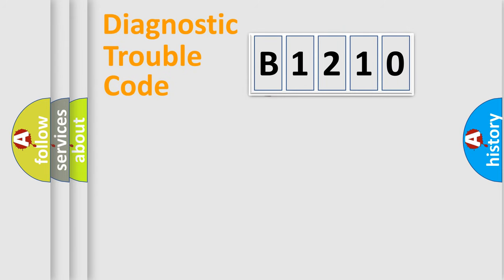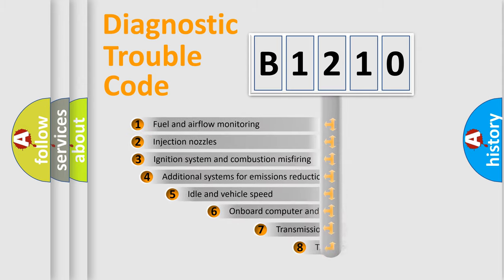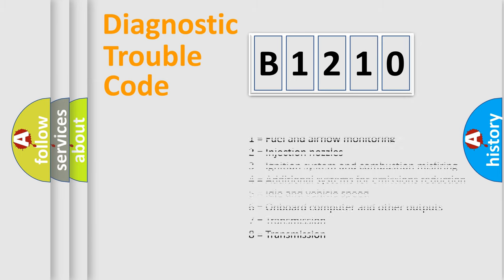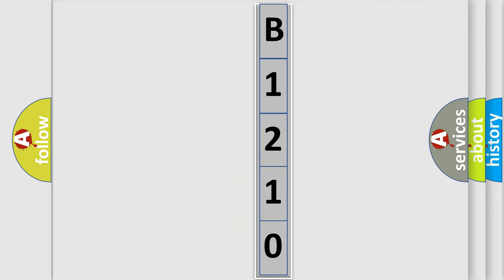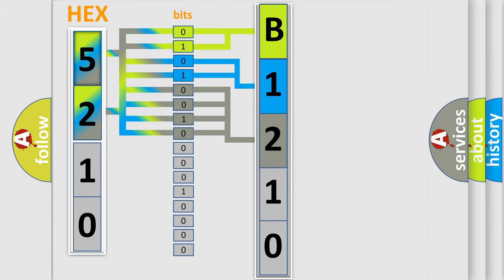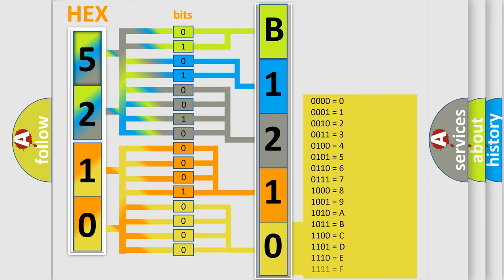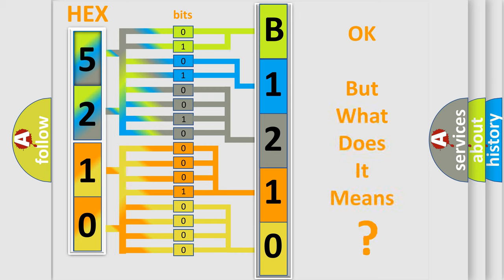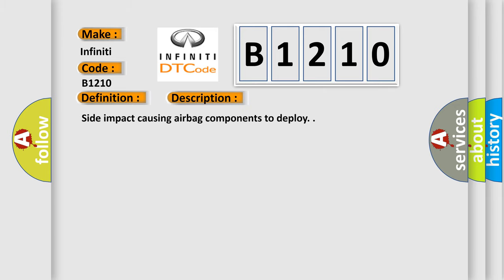DTC Infiniti B1210 Short Explanation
The video focuses on the basic Infiniti diagnostic error code.
Contents:
0:21 Basic DTC analysis according to OBD2 protocol standard.
1:48 Insight into programming
2:58 A diagnostically understandable description of the Diagnostic Trouble Code
3:05 Basic error definition

Make:
Infiniti
Code:
B1210
Definition:
SRS Side and or or Curtain Airbag(s) Deployed
Description:
Side impact causing airbag components to deploy.
Cause:
Replace all affected SRS components